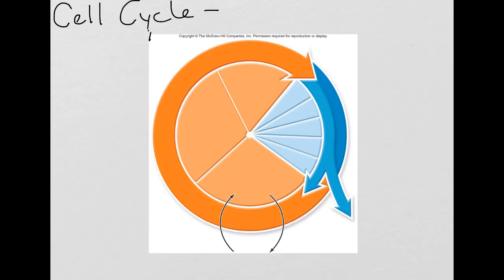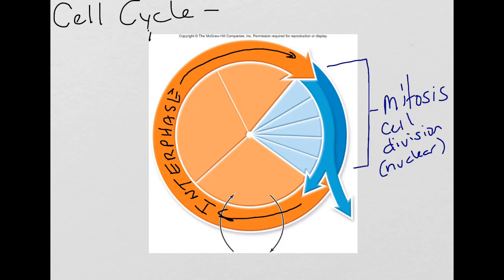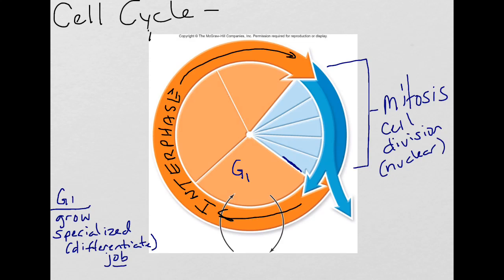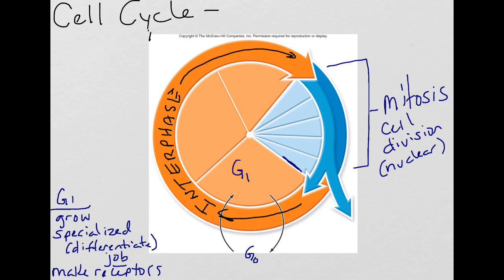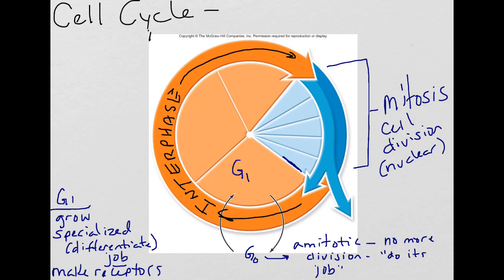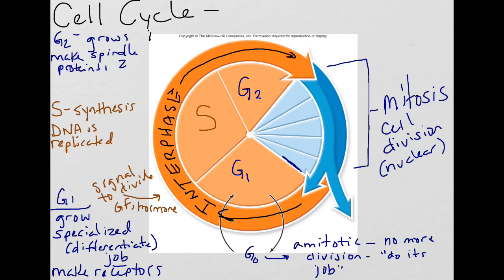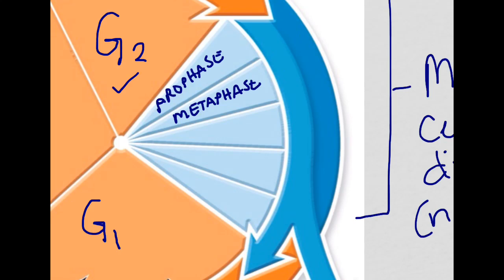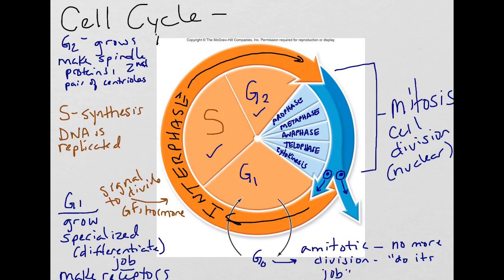Eukaryotic Cell Cycle